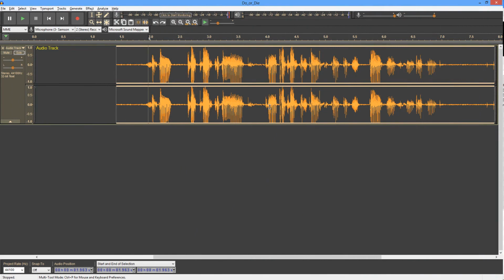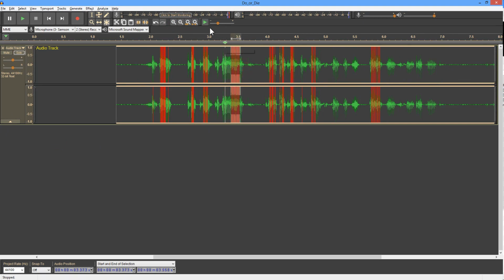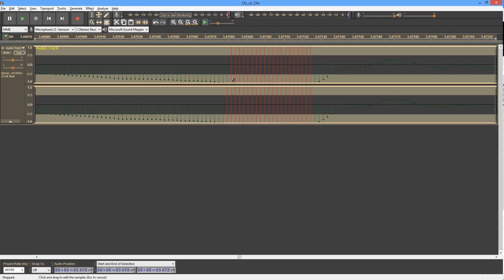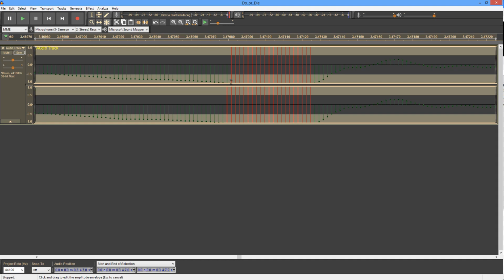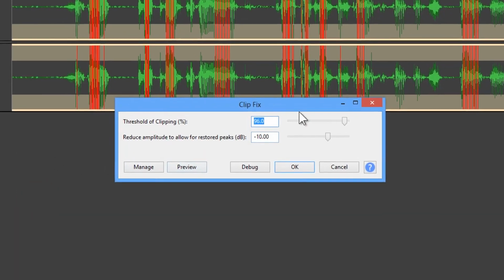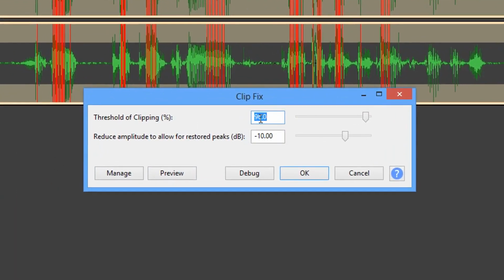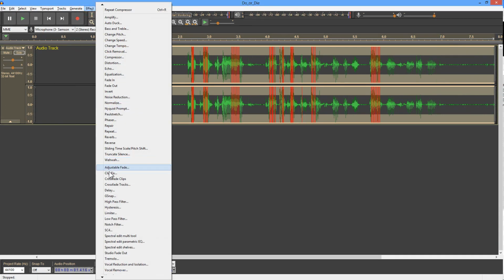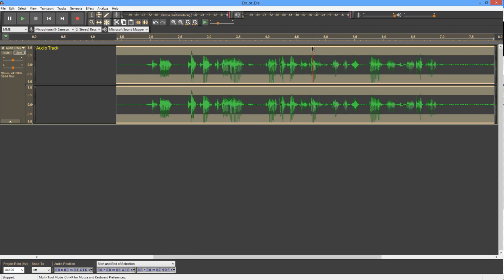Removing Audio & Music Distortion in Audacity - Audio Enhancement With No Plugins 2018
This video shows you how to use Audacity to remove minor unwanted distortion in Audacity.

Distorted audio caused by digital clipping is one of those irritations that can make an otherwise good recording sound unprofessional.

Audio enhancement techniques can be used to improve the quality of the recording to some extent, but where do you even start?

Whether the problem is an over-amped guitar or a popping microphone voice recording, there is one tool in Audacity that may save the day.

Audio Track

THBD
Featuring Pipa Moran
"Lost In The Night"